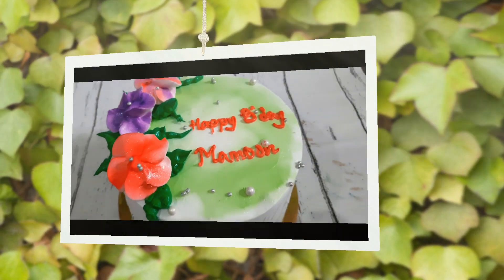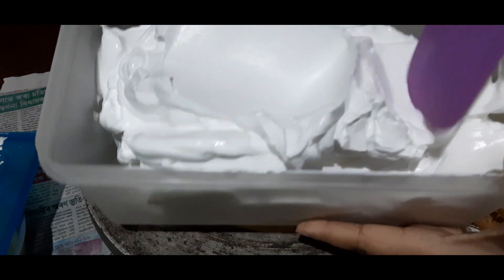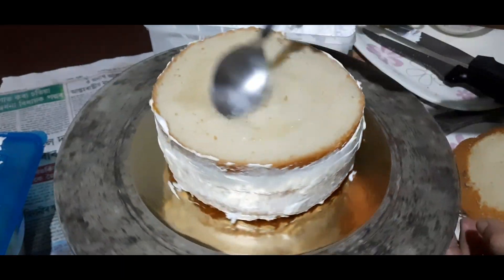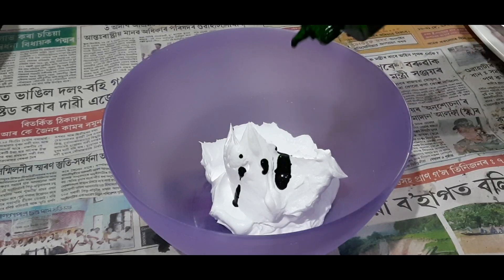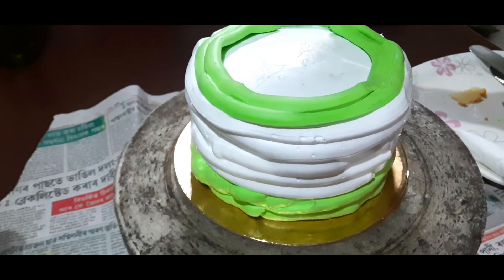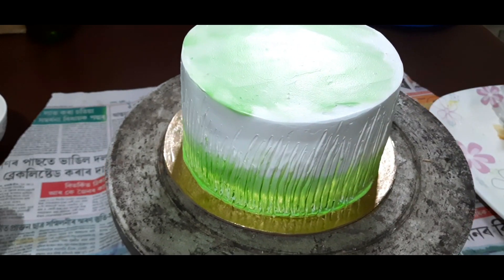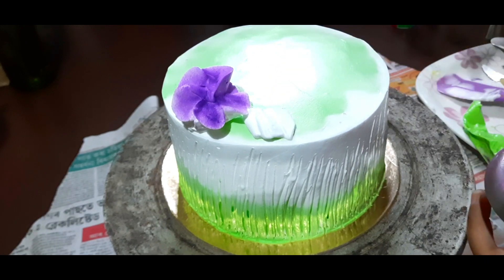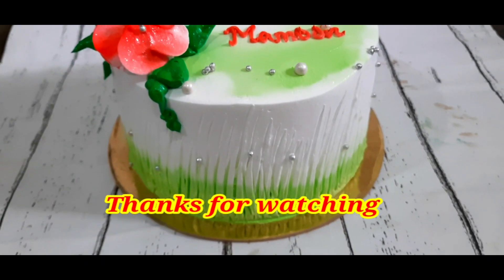নতুন সকলৰ বাবে কেক আইচিংৰ একেবাৰেই সহজ পদ্ধতি। New style cake icing for beginners.